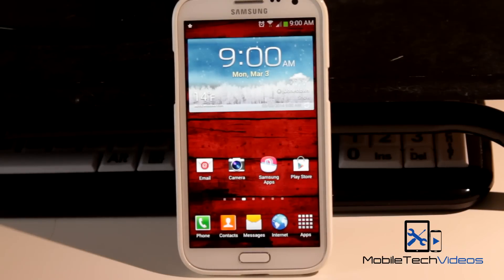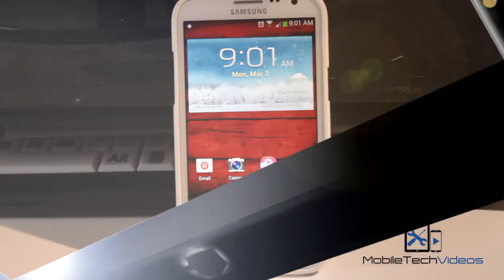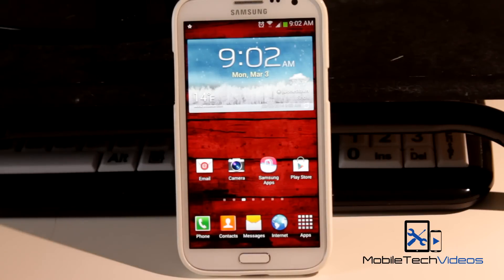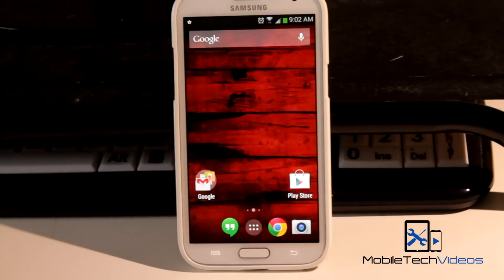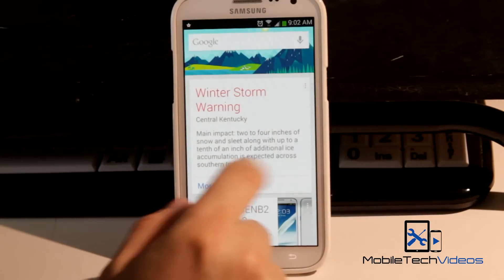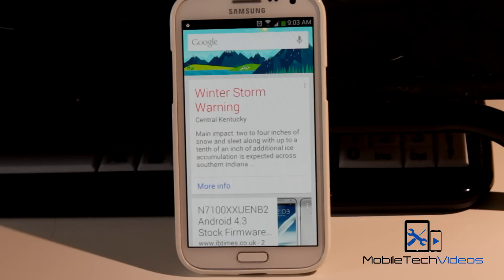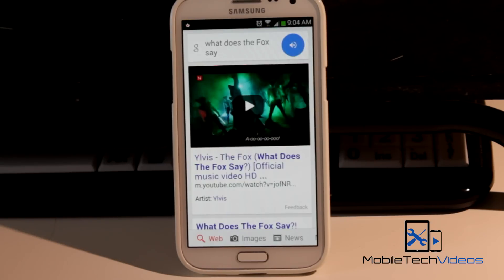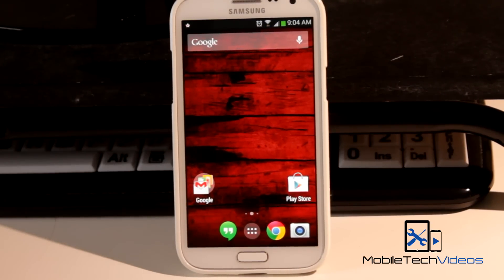How To Get The Google Experience Launcher On Any Device